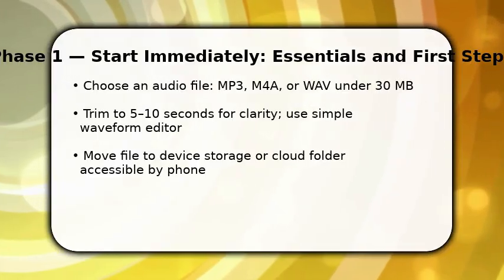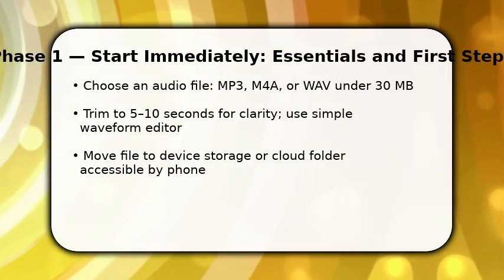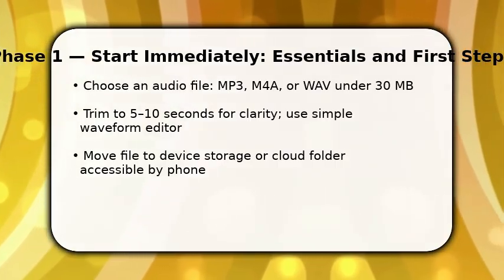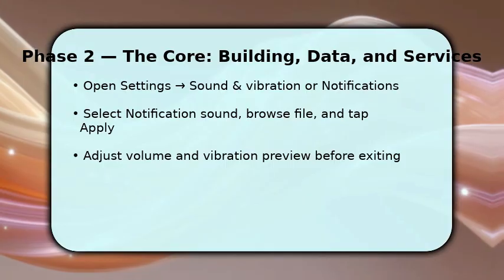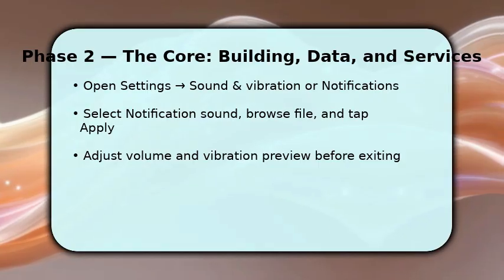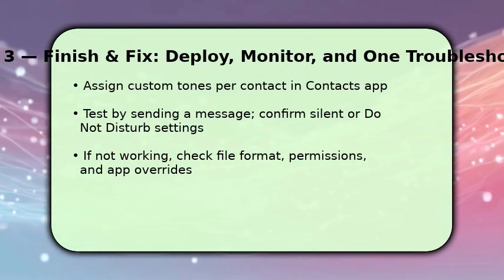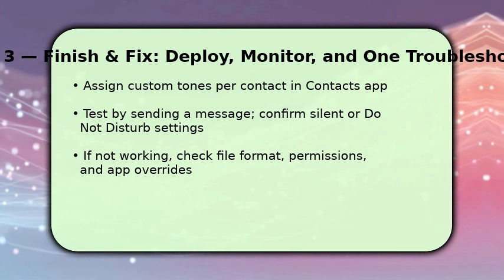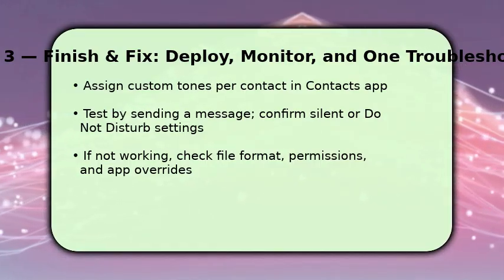How to Use Notification Sound (easy Method)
How to Use Notification Sound (easy Method) | 🔒 Surfshark VPN Deal — Stay private and secure. $1.99/mo + 3 Months Free ▸

Discover the simple steps to personalize your phone's notification sound. This quick guide walks you through selecting and setting up a new alert tone, ensdicting an enhanced auditory experience for everyday notifications.

notification sound, personalized alarm tones, set custom ringtone, phone notification settings, customize your phone's alert tone, how to change ringtones